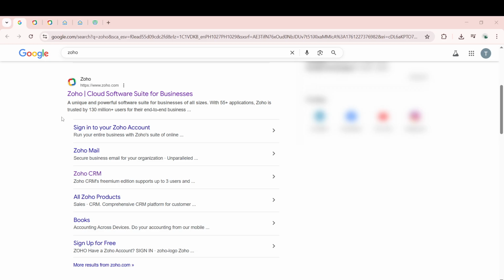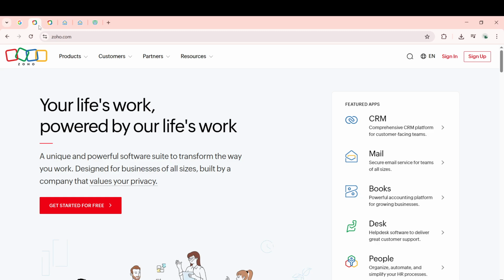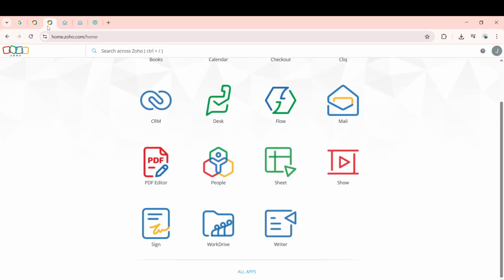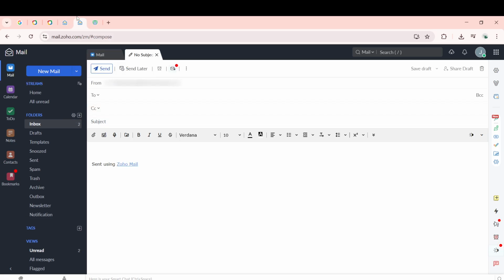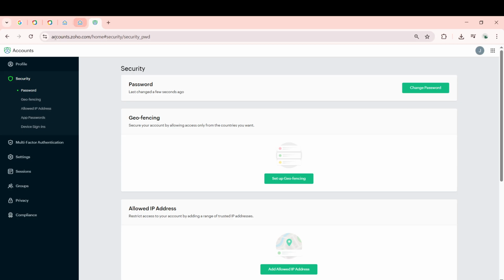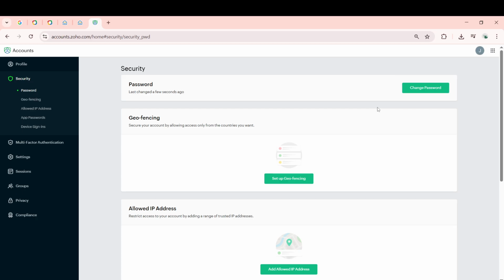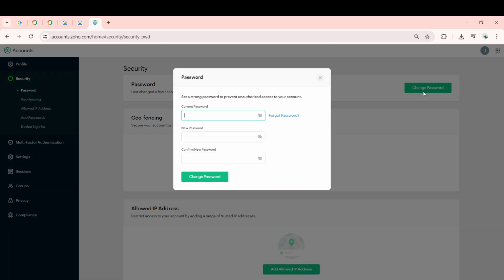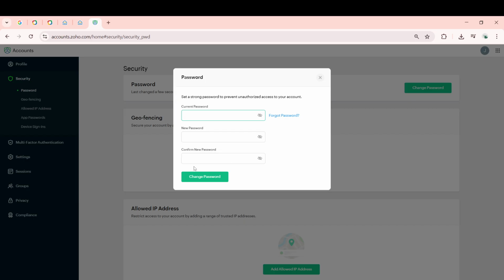How to Change Zoho Mail Password [2025 Guide]